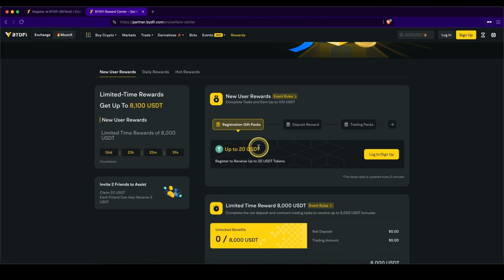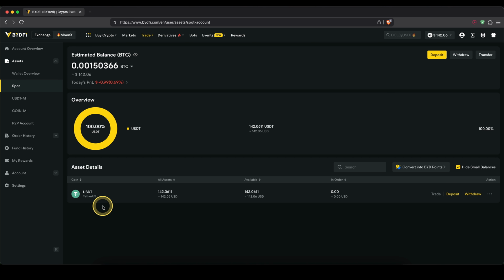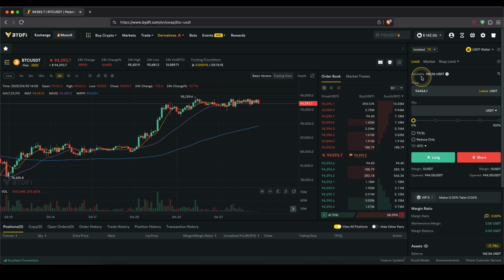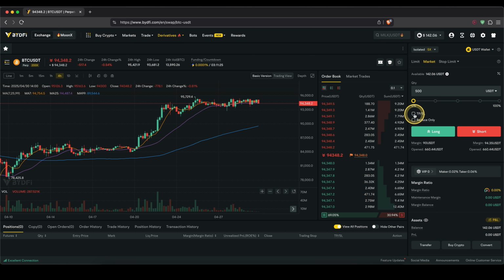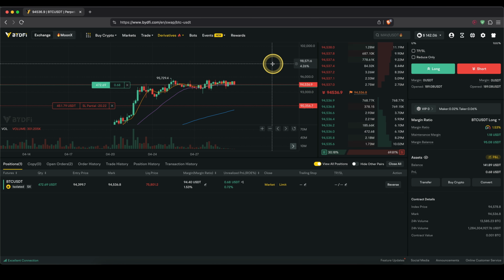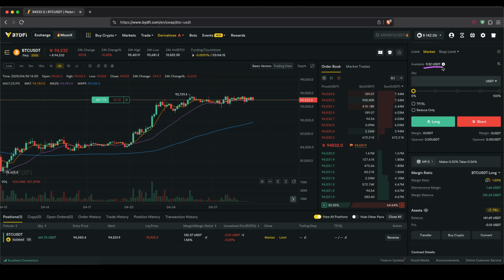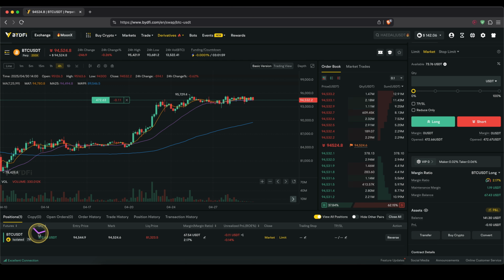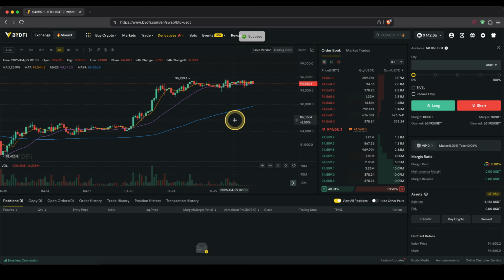Bitcoin Trading like a Pro ✅ BYDFi Tutorial (Long & Short)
⏱️Timestamps⏱️
00:00 Create Account (Up to $8100 Bonus)
00:43 How to deposit Crypto (BTC, USDT, ...)
01:15 How to deposit Fiat (USD, EUR, ...)
02:13 How to convert money to USDT
02:39 How to transfer the money to the futures account
03:14 Trading platform overview
04:24 How to open a position
05:13 Set position size
05:46 Add Take Profit & Stop Loss
06:26 Display of open positions
07:46 How to adjust Take Profit & Stop Loss
08:50 How to increase the position size
09:32 How to increase the leverage
11:08 How to decrease the position size
11:27 How to reduce the leverage
11:50 How to close a trade
12:00 Short Trade explained
13:36 Claim up to $8100 Bonus